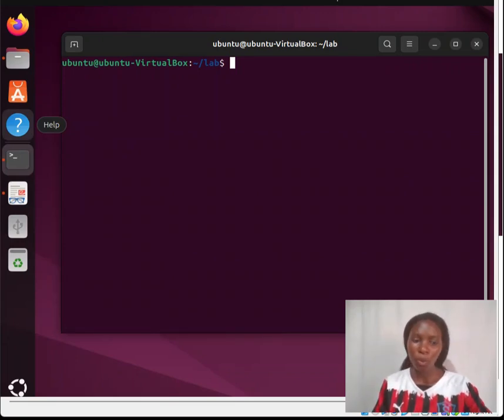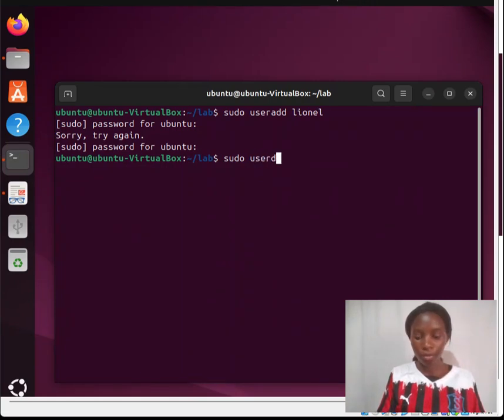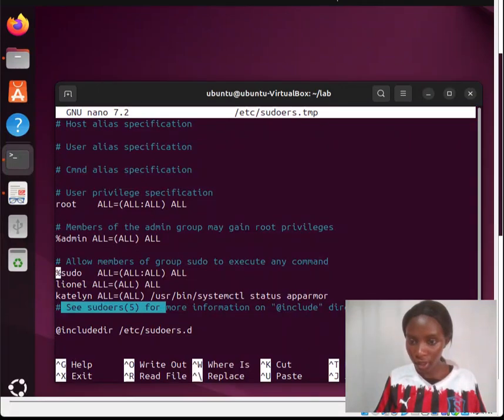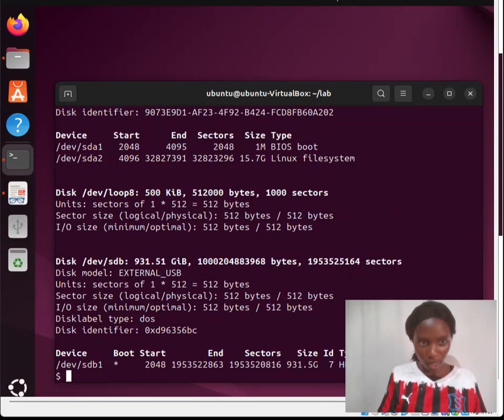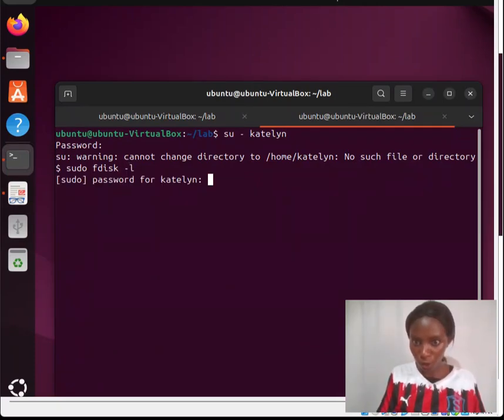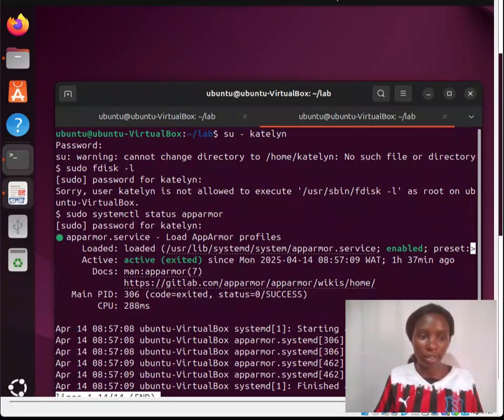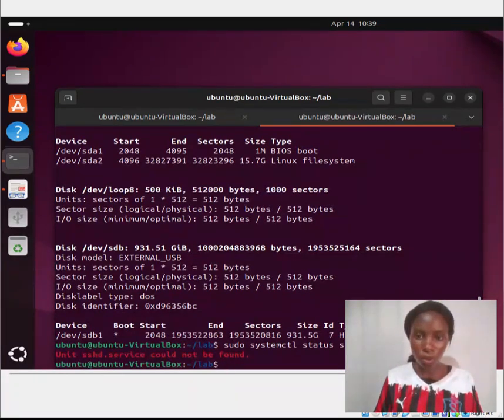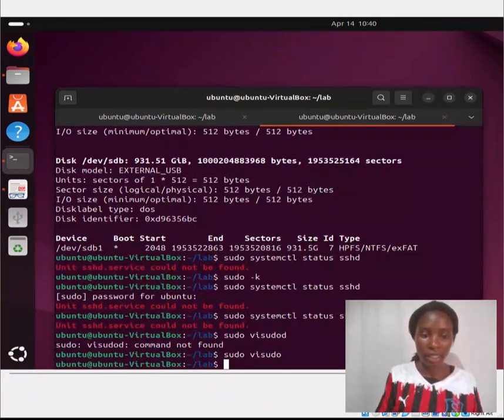Assigning limited sudo privileges to users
In this lab we assign limited sudo privileges to various users in a Linux system and monitor what each user can do.